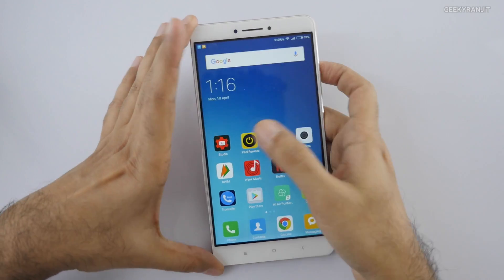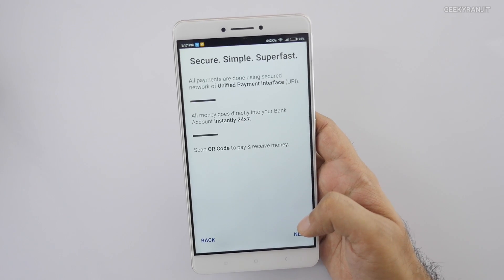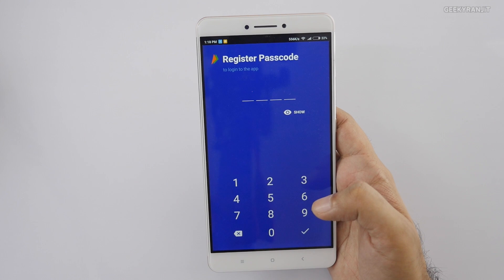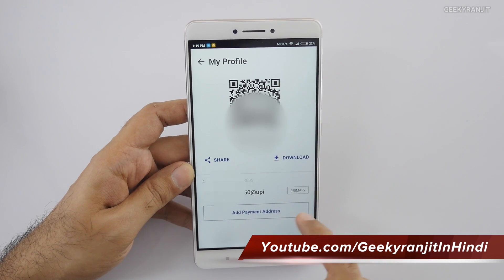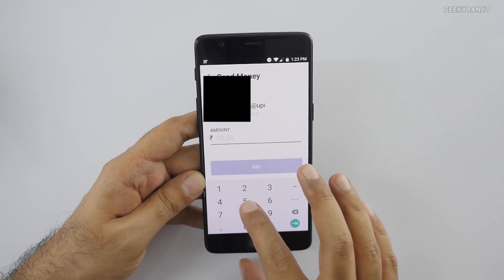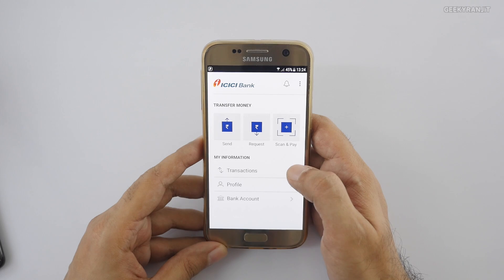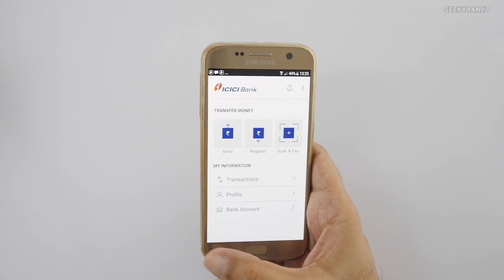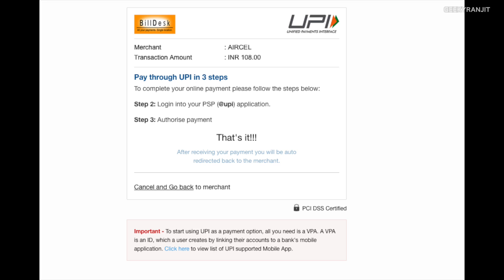BHIM Cashless Bank Transactions Step by Step Guide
BHIM is an app developed by the Govt of India for the digital economy and cashless transactions using this app you can send or receive payments directly in your bank account and In this video I show you how to setup the same and give you a demo of how to send and receive money.